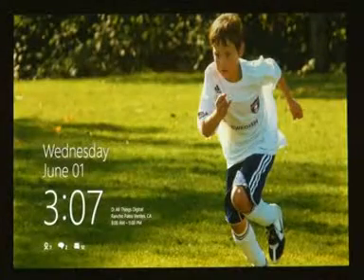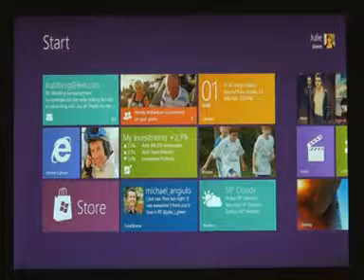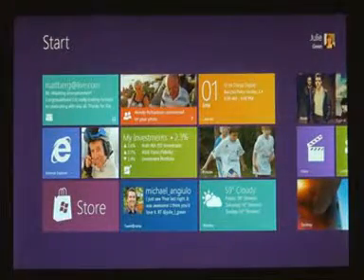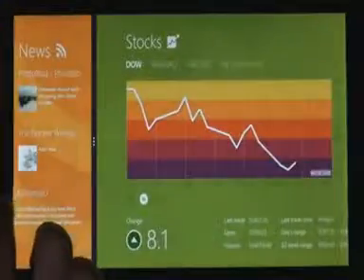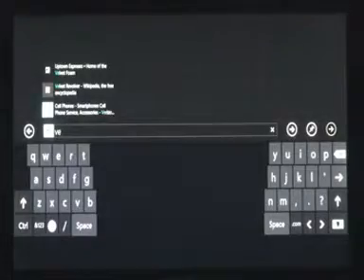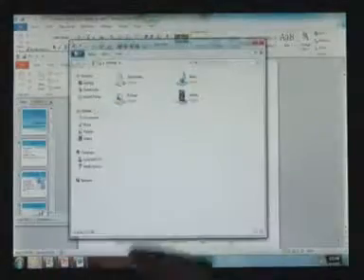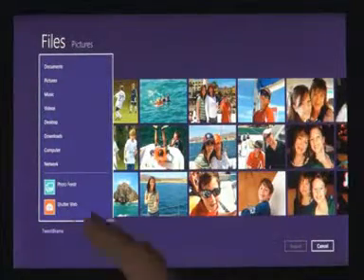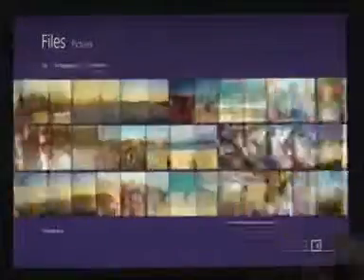Windows 8 -- Tudo sobre o Windows 8